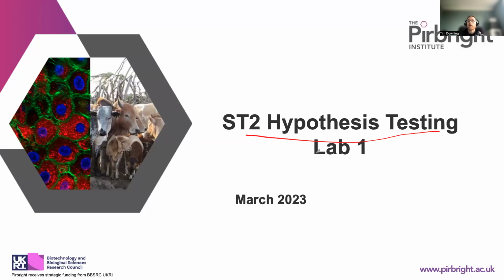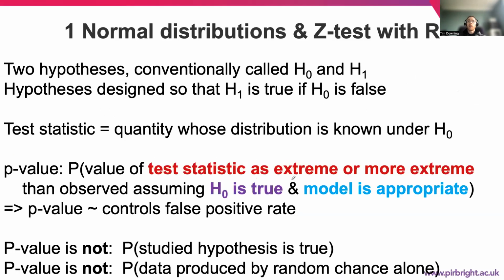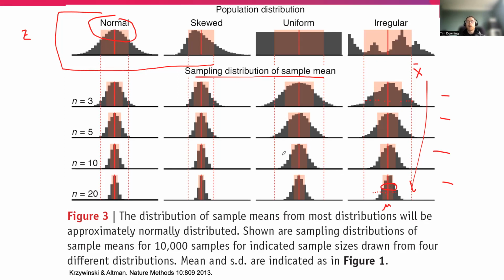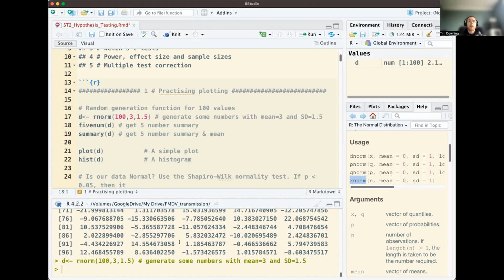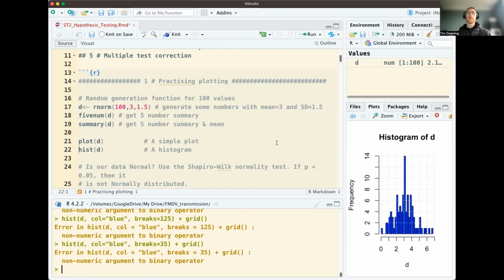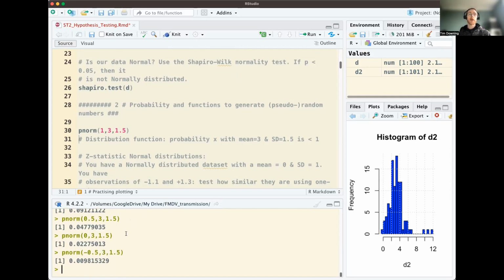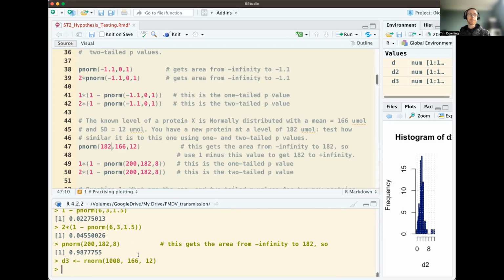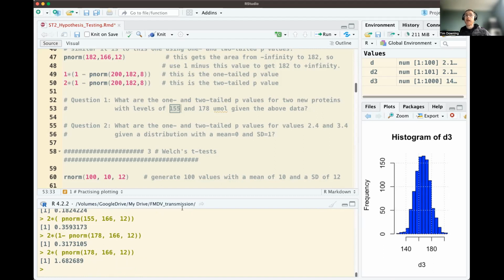ST2 Hypothesis Testing Lab1 Normal Distributions